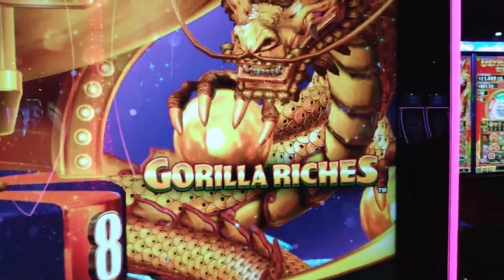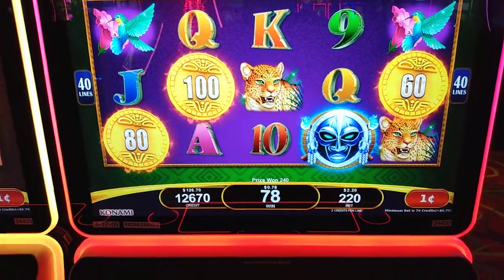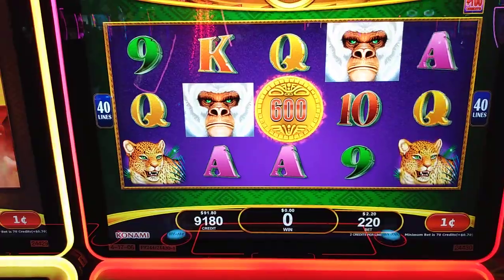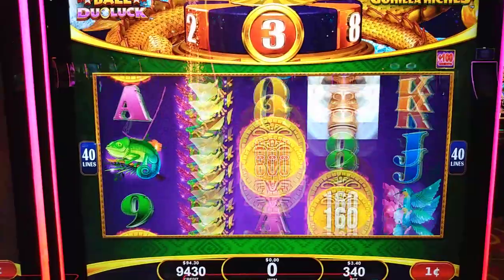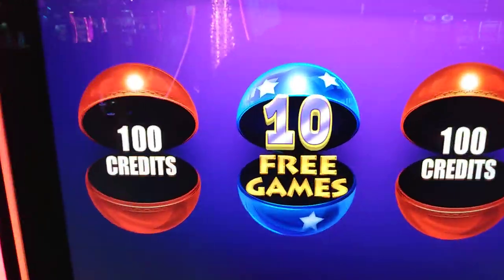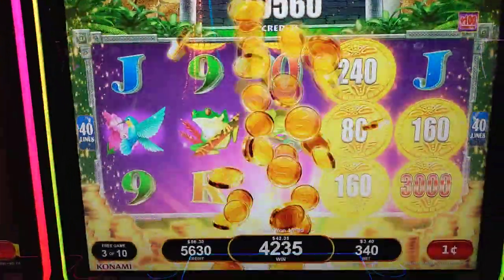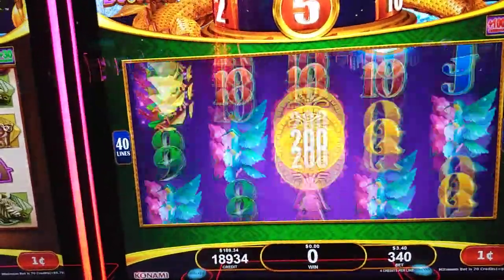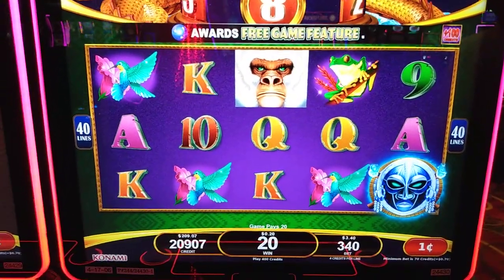Gorilla Riches New @ River Rock Casino